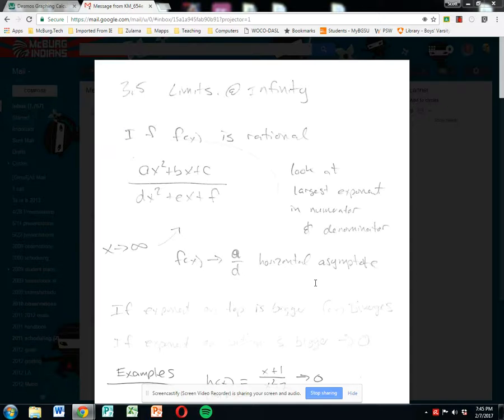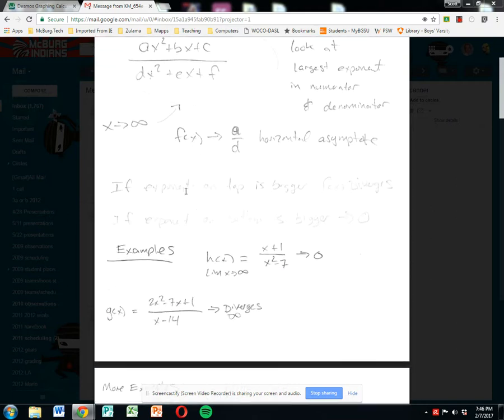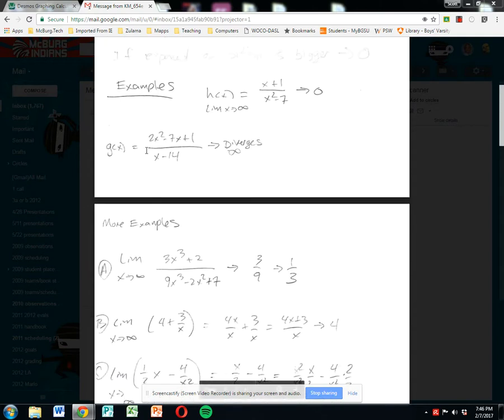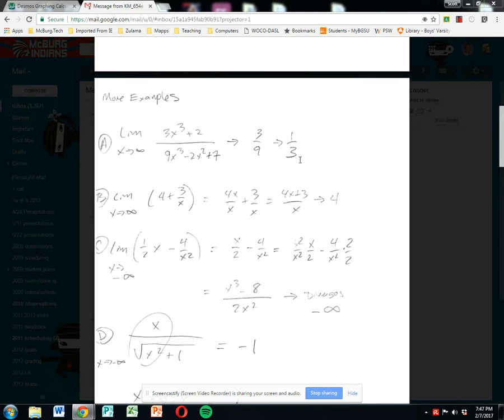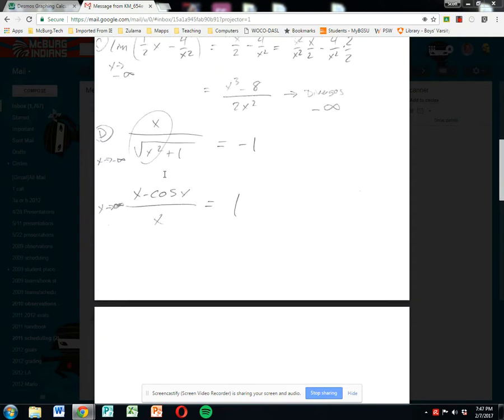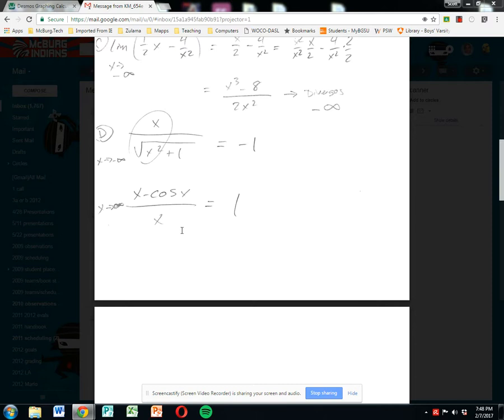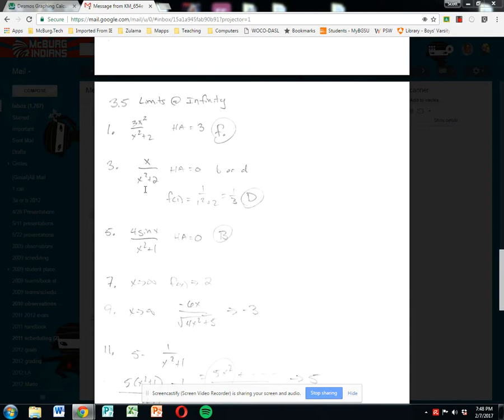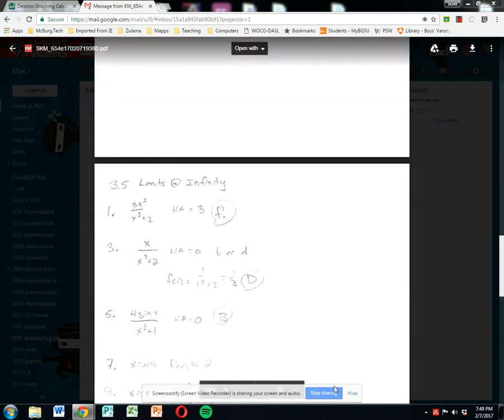Calculus - Limits at Infinity (Horizontal Asymptotes)